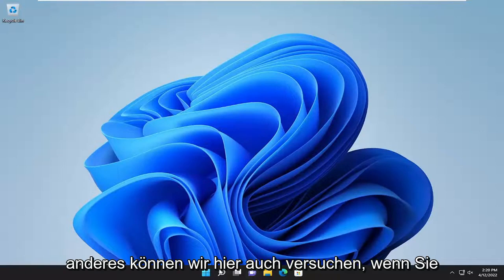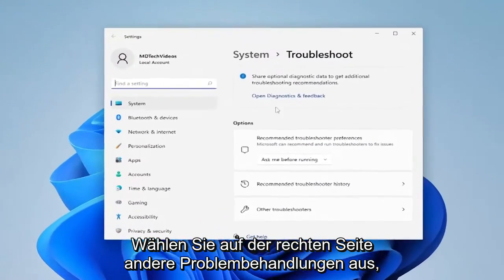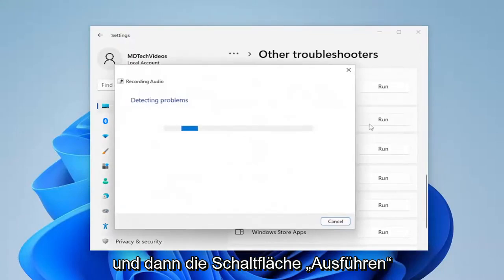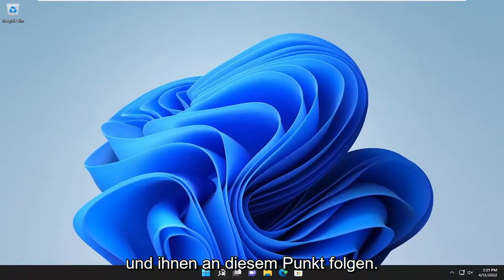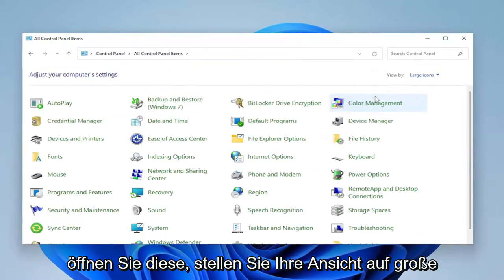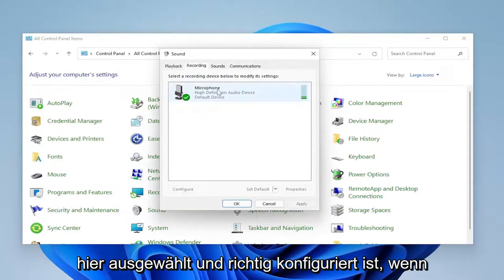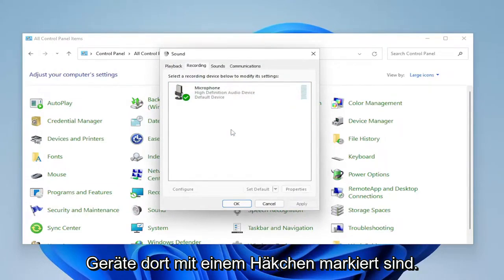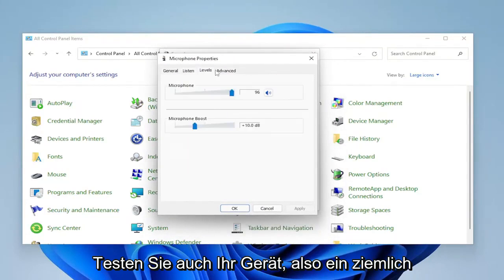Windows 11 – so beheben Sie Probleme mit Ihrem Headset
Kopfhörerbuchse funktioniert nicht auf Windows 11 Laptop FIX [Tutorial]

Haben Sie Probleme, Ihre Kopfhörer mit Ihrem Windows 11-PC, -Laptop oder -Tablet zum Laufen zu bringen? Dieser Leitfaden wird alle häufigeren Ursachen von Windows 11-Kopfhörerfehlern aufschlüsseln und gleichzeitig eine große Anzahl bewährter Lösungen und Korrekturen anbieten, die Ihnen dabei helfen, Ihre Kopfhörer zu registrieren, anzuschließen und Audio richtig wiederzugeben.

Für ein umfassendes PC-Erlebnis, egal ob Sie Spiele spielen, Videos ansehen oder einfach nur Ihre Musik abspielen möchten, ohne die Nachbarn zu stören, Kopfhörer sind ein wichtiges Element.

Da nicht alle Geräte perfekt sind, werden Sie bei der Verwendung zwangsläufig auf einige Probleme mit unterschiedlichen Komplexitätsgraden stoßen.

Windows 11 enthält viele Produktivitätsfunktionen, die die Benutzererfahrung verbessern und es Büroangestellten ermöglichen, an mehreren Aufgaben gleichzeitig auf einem Bildschirm zu arbeiten, aber das ist super cool!